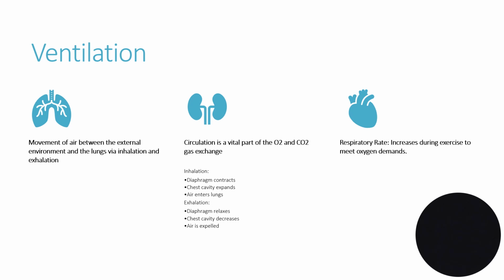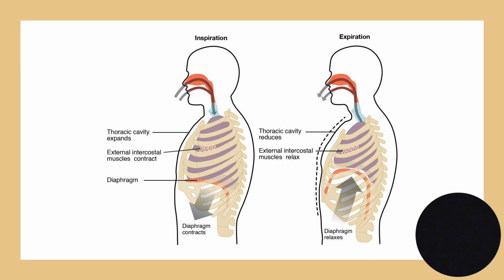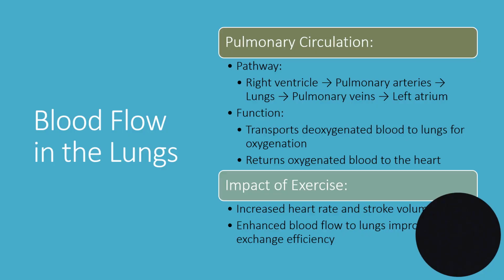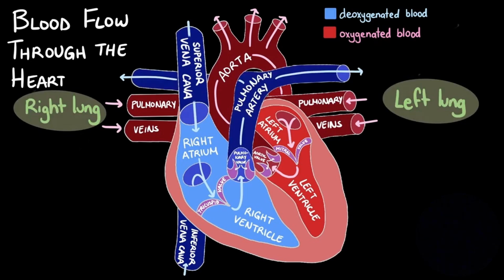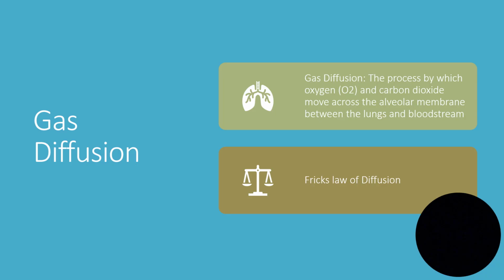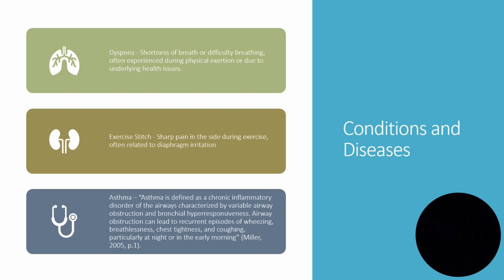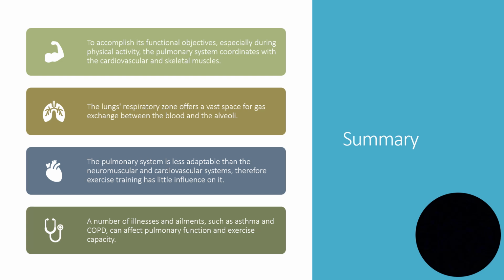Exercise phys Unit 10 Peer Presentation